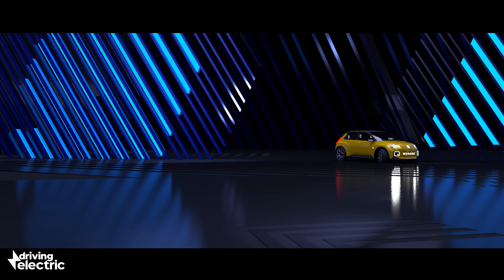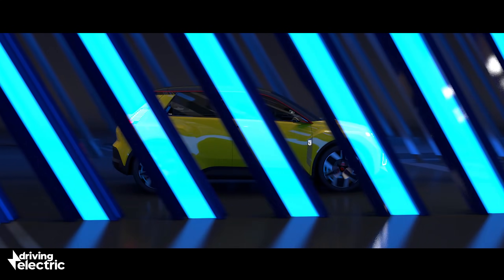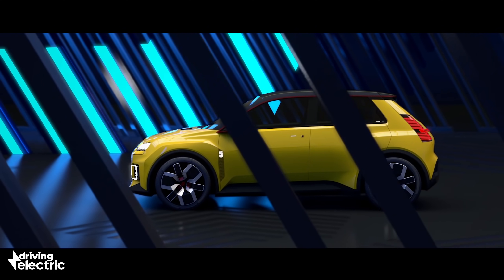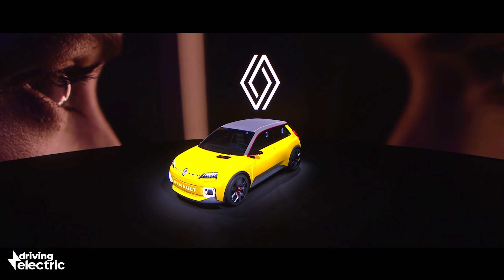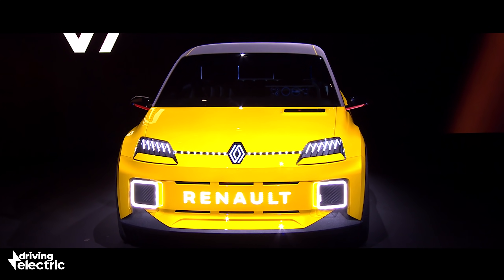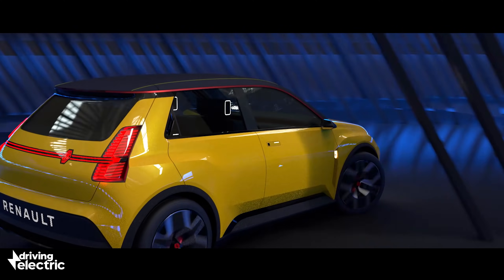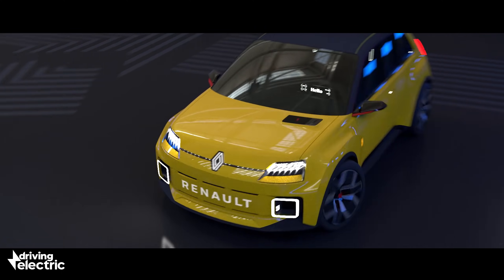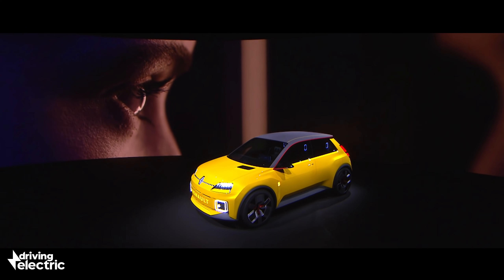New Renault 5 electric car – 80s classic reborn as EV – DrivingElectric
The Renault 5 is coming back! That's right, the iconic hatchback of the 80s is set to return – but this time as a fully electric model. Plus, Renault is looking to undercut other 'throwback' EVs like the MINI Electric and Honda e by pricing the new 5 at less than £20,000. Could this be the true 'electric car of the people'?

Instagram.com/drivingelectriccars